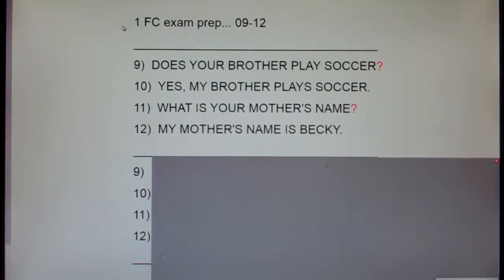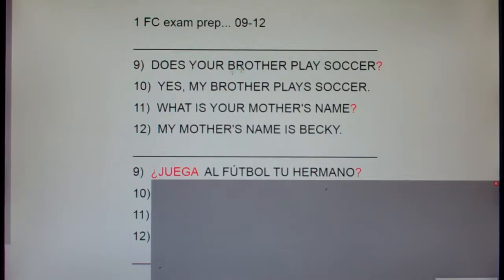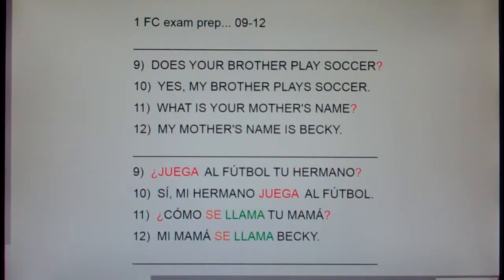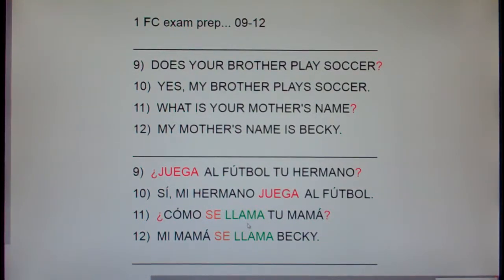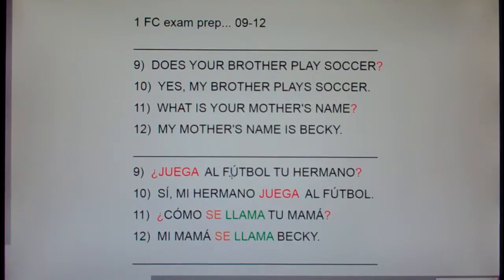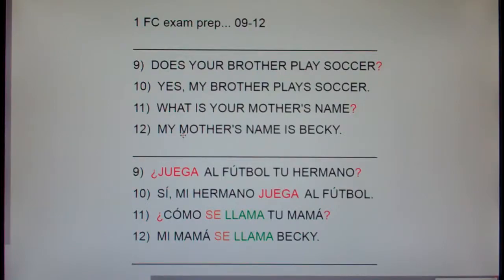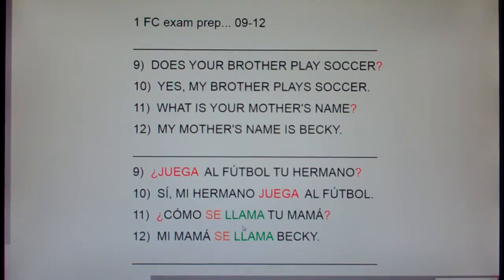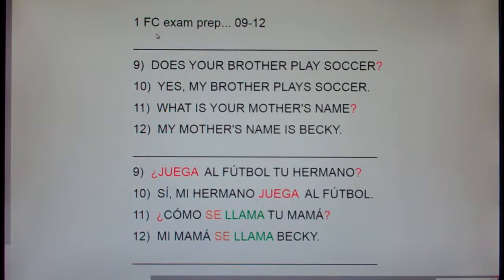1 FC exam prep 09-12: Does your brother play soccer?...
Yes, my brother plays soccer.  What is your mother's name?  My mothers name is Becky.